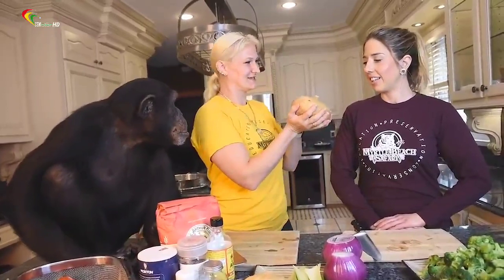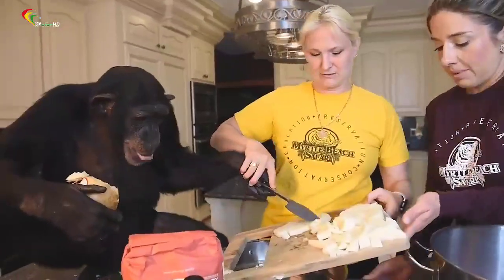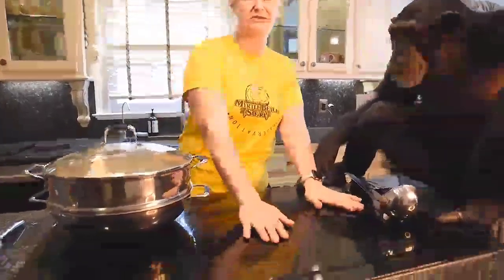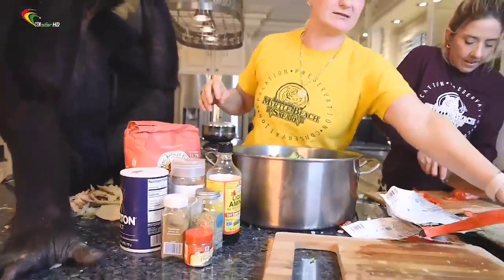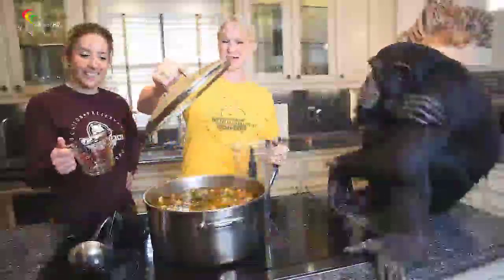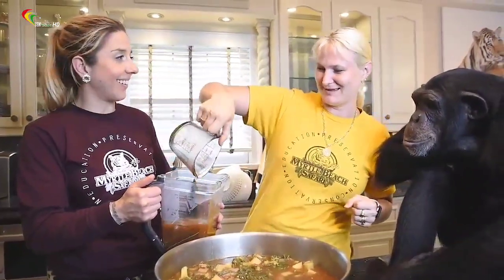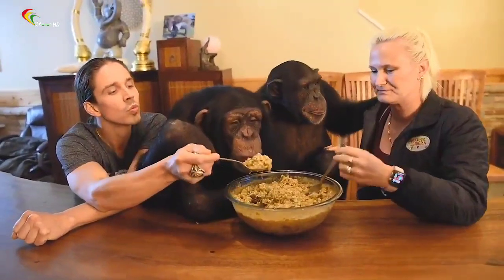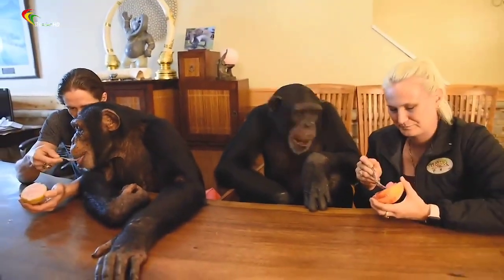Top chimpanzee 25 Cem tv 9-7-2021